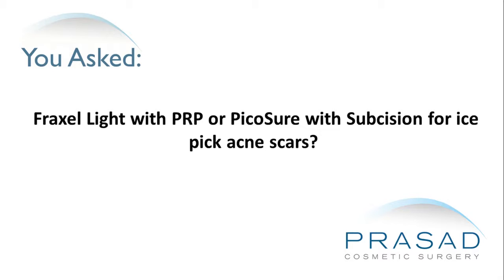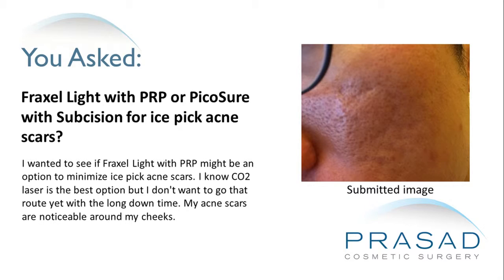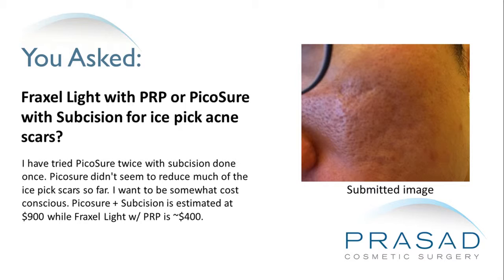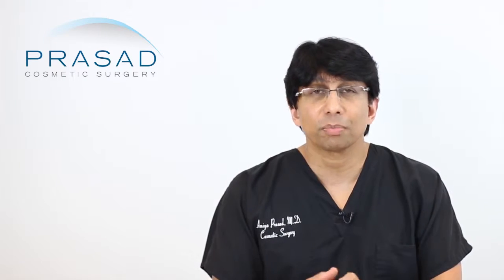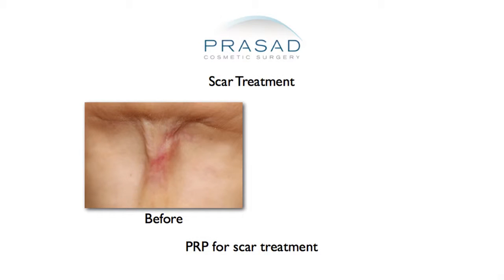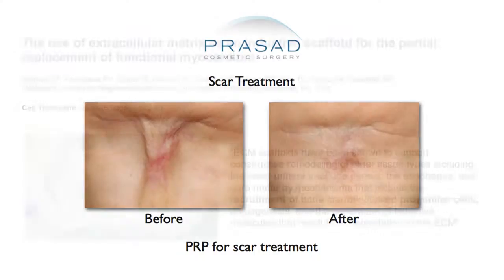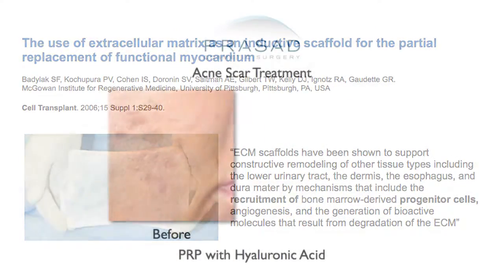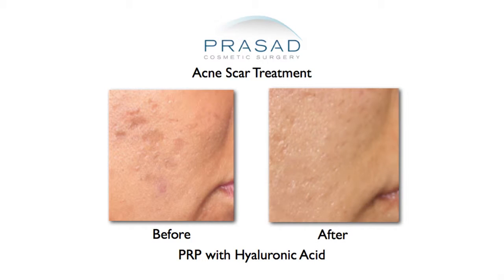Why No Single Acne Scar Treatment that Works on Everyone - Options to Consider with Your Doctor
A gentleman has acne scars in his cheek area. He is confused with what option to use to make those scars go away.

Dr. Amiya Prasad, a cosmetic oculofacial plastic surgeon, explains that one key characteristic of many people with acne scarring is that they frequently bounce from one doctor to another looking for the next best thing. At some time, they’ll learn about one laser and then they’ll go to another place because they heard of another laser. The reality is that one modality or one combination doesn’t work the same way for two people.

Acne scarring has a lot of variables and complexities that have to be addressed. There are modalities that help it such as subcision, platelet-rich plasma (PRP) and the use of fillers. When Dr. Prasad meets with a patient, he tells them that if they’re going to work with him, they have to be committed to doing the treatment, see how they respond to it and then doing another treatment that is based on that response. When patients shop technologies and prices, they’re going to have a lot of disjointed and disconnected treatments and they’re going to have a lot of doctors who are going to sell that procedure. However, Dr. Prasad’s philosophy is that he wants his patients to feel that he is committed to taking care of them and helping them understand what they need. He also figures out what the right budget is.

Dr. Prasad says that PRP is a great solution or technology to help people with acne scars. He has used it very successfully in scarring such as acne scars. He combines PRP sometimes with Acellular matrix, subcision, or with hyaluronic acid fillers.

Dr. Prasad suggests that this gentleman must meet with a doctor and really get a deep conversation as to what their vision is based on what they would recommend and what the choices are based on the results. If the results go with the way they want, or if the results don’t go the way they want, he must stick with the doctor because they have a lot of tools or options to use. These tools that are used by the hands of a doctor, especially with experience, can be used effectively. The patient also has to be committed to a long view because there’s no onetime treatment that’s guaranteed to make all the acne scars look good.